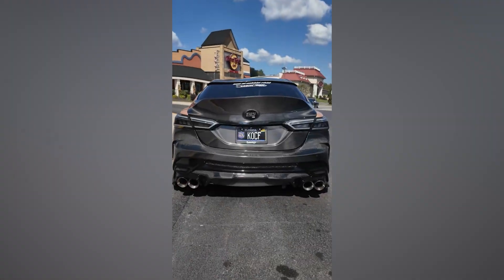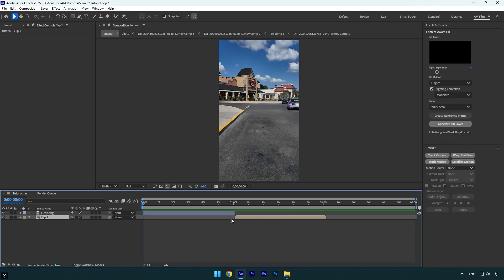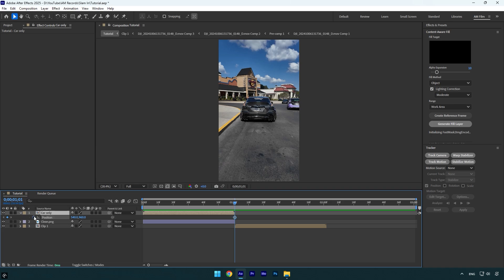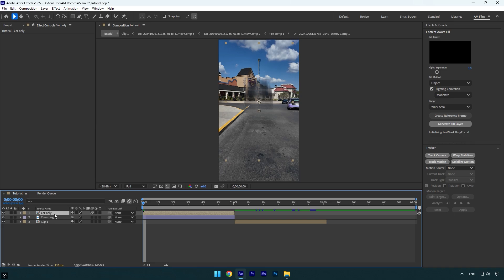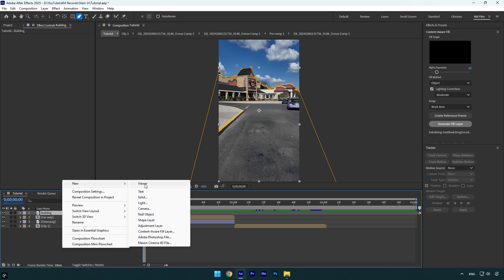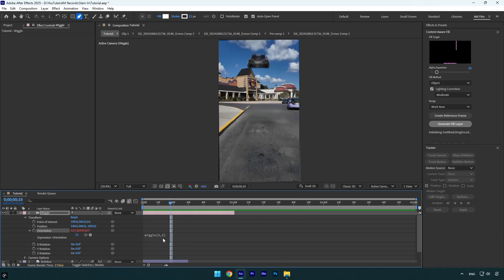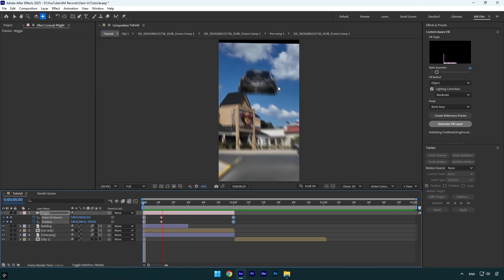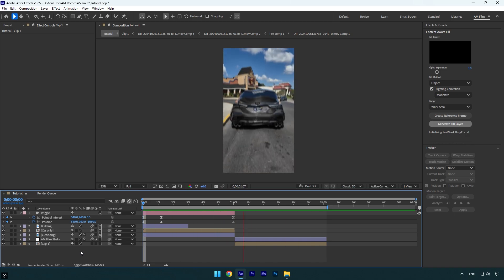Car Slamming Out Of Building Effect in After Effects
In this tutorial I will show you how to make a car slamming out of building effect in Adobe After Effects

CPU: i7-14700K
GPU: RTX 4060 Ti 16GB
RAM: Kingston FURY Beast 32GB